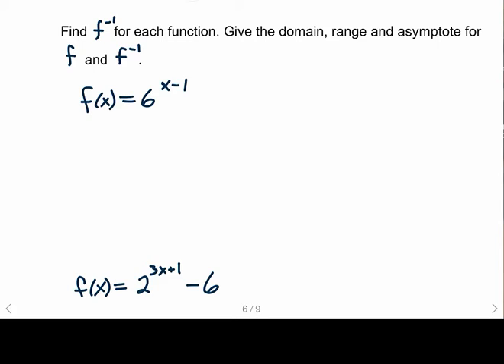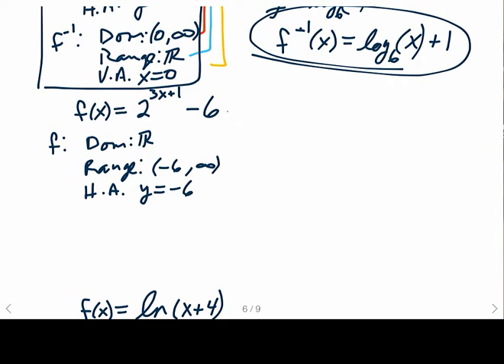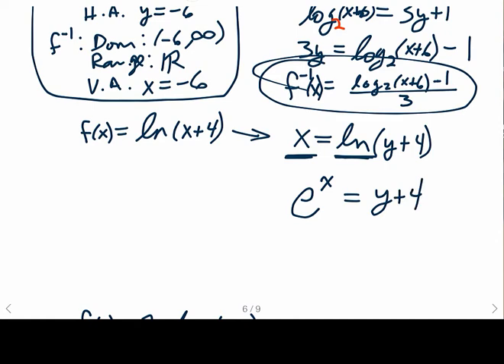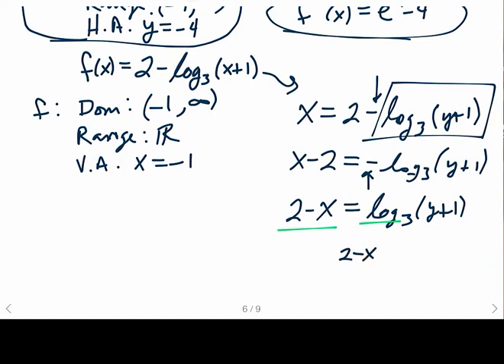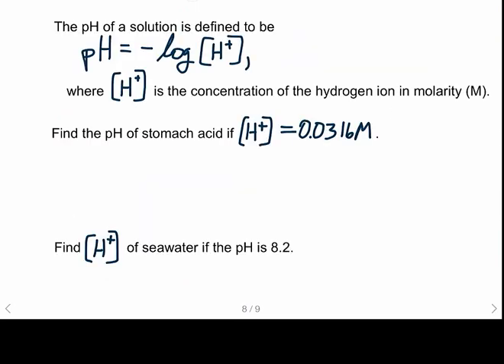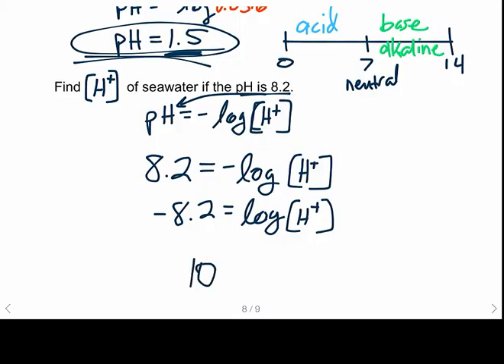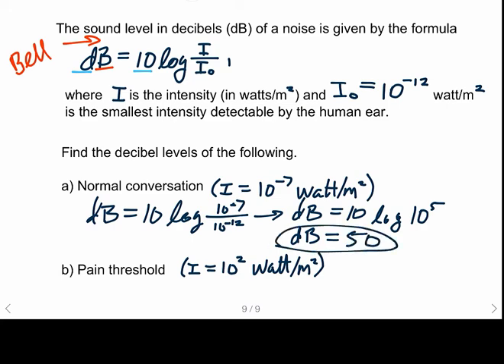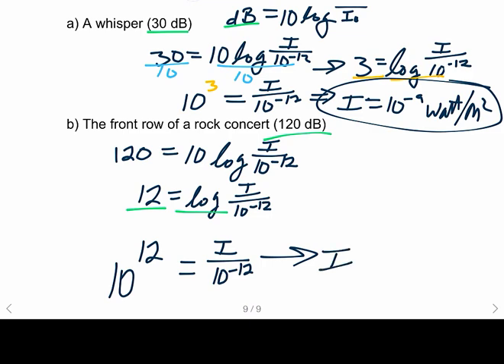Inverses of Exponential Functions, Continued